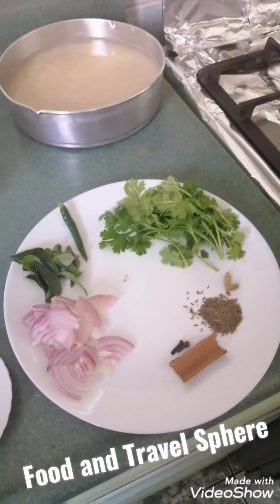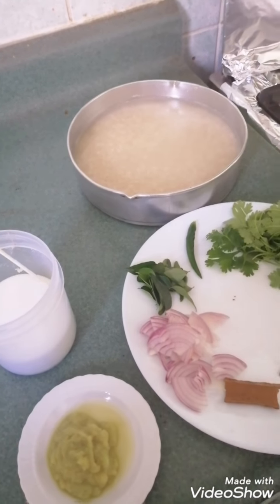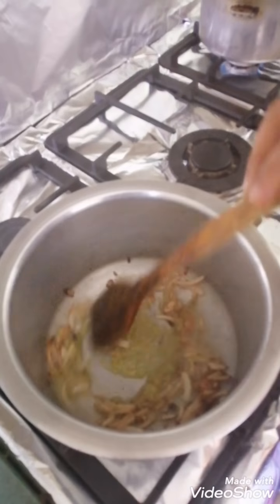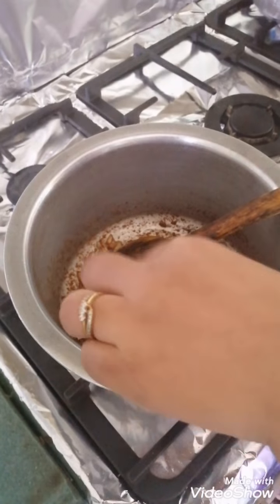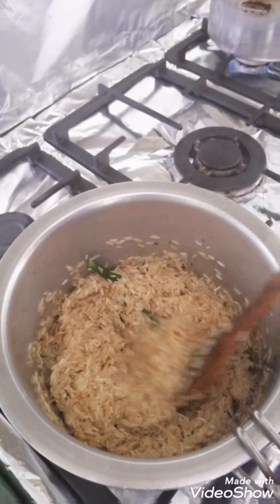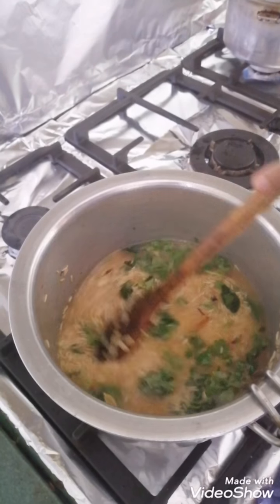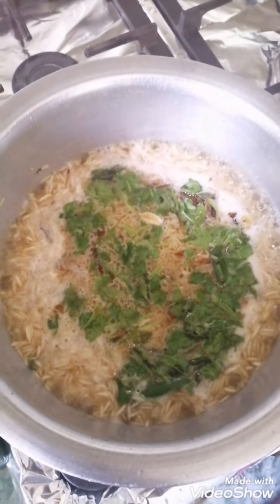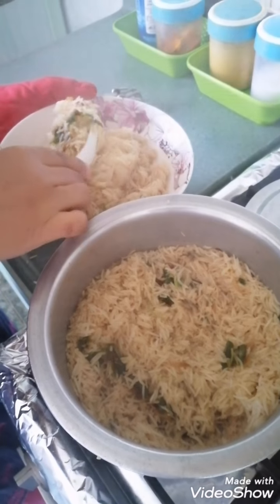Hyderabadi Bagara Khana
Bagara Khana is a authentic Hyderabadi Rice dish which can be server with Khorma or Khadu (Bottle Guard ) Dalcha...